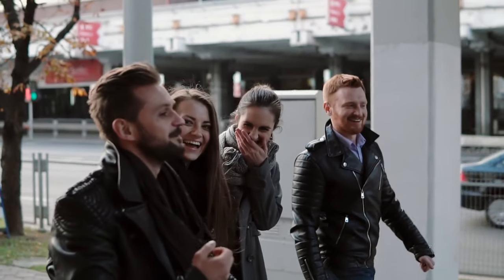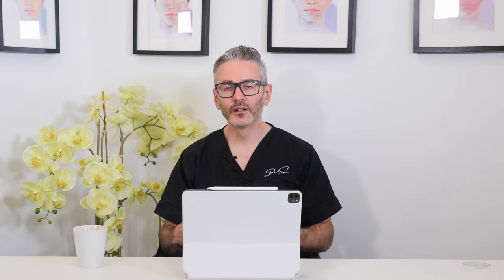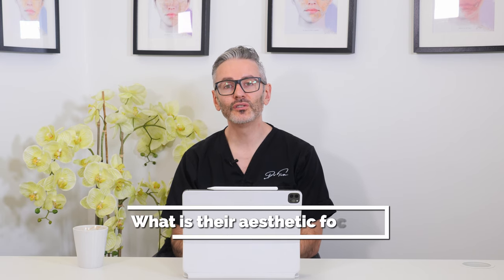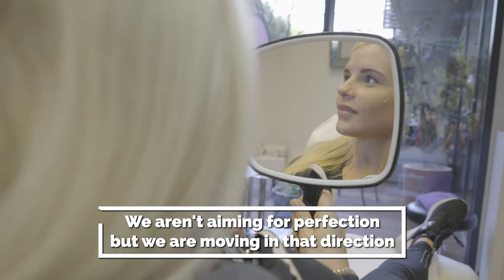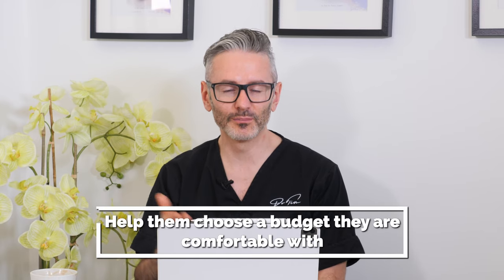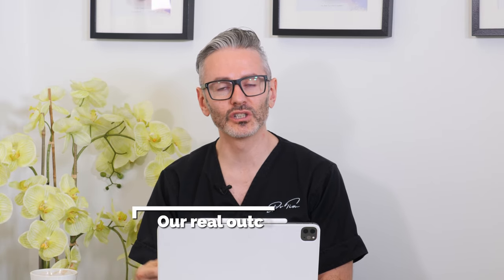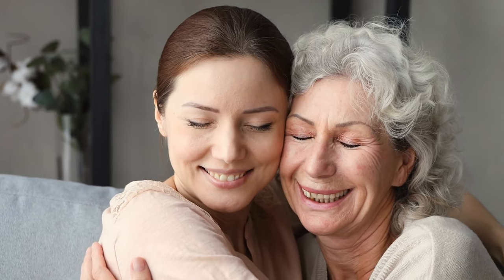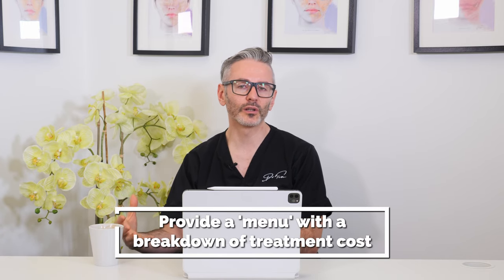Patients on a budget: How to meet their needs without cutting your prices.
With a recession looking likely, you may be worried about business as your patients try to save money. In this episode Dr Tim shares his expert advice on how you can meet the needs of your patients on a budget, retain business, and why cutting your prices is the WORST move strategically.

If you struggle with worry over causing complications, you would benefit from Dr Tim's live webinar about how to overcome complications anxiety.